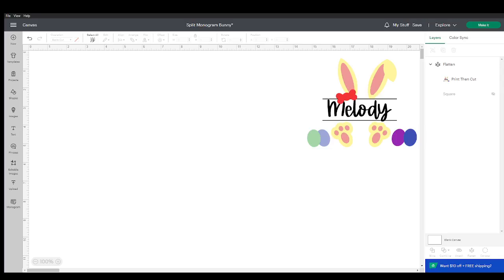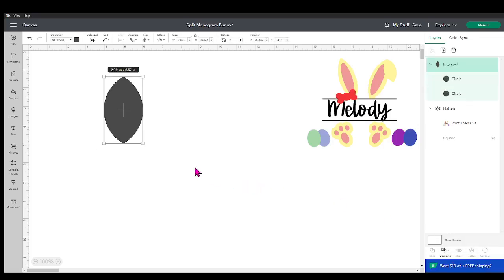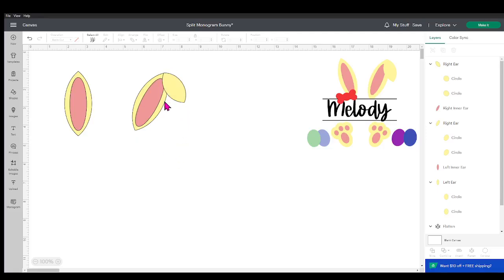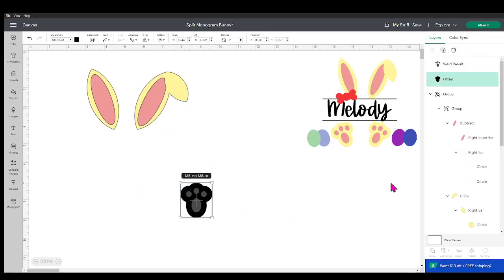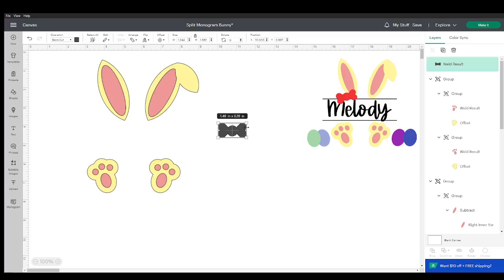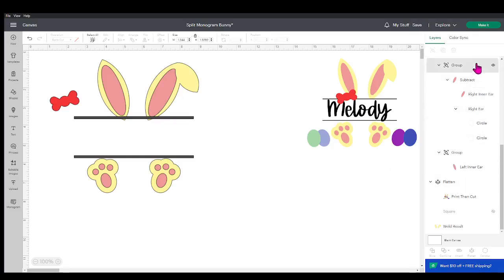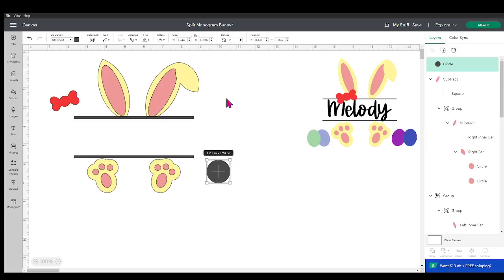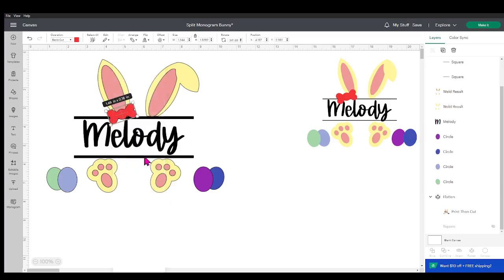Create an Easter SVG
Want to learn how to make custom designs from scratch in Cricut Design Space?
I get it, you think the process is overwhelming so you quit before you even get started.
You've never actually been shown how easy it is to use the tools so you don't know what to do.
What you need is a clear demo of each tool so you can actually see what's possible.
Watch the video below now to see how you can create custom designs from scratch in Cricut Design Space.

Want to dive even deeper? Register for the workshop here: Create Your Own Designs in 5 Days